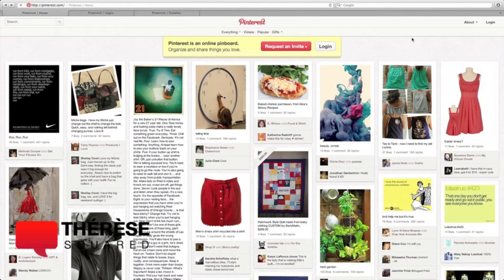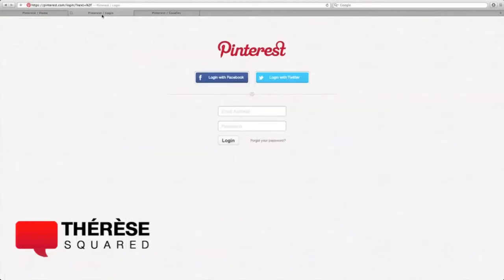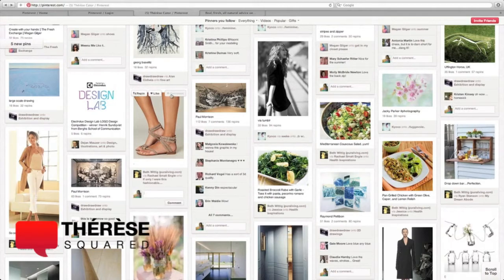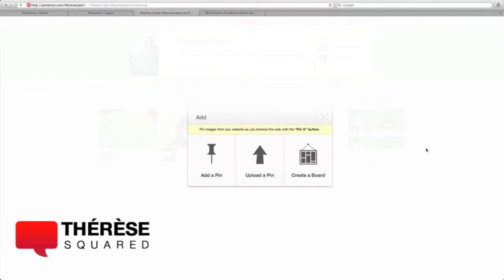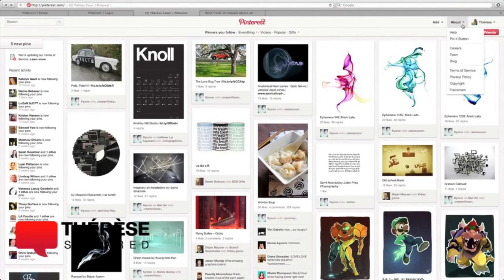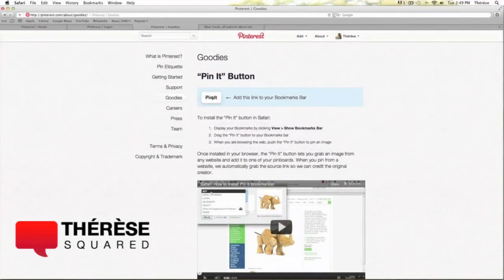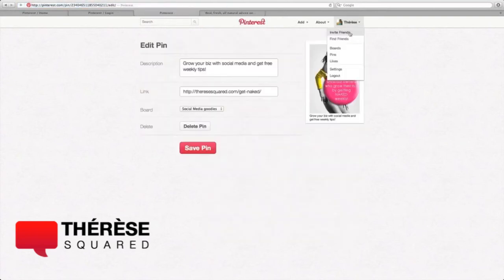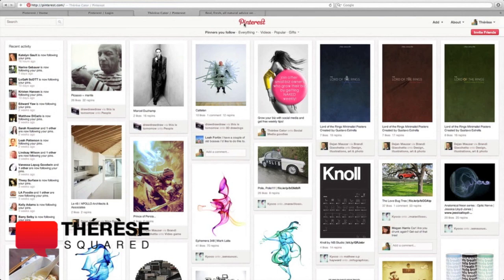How To Get Started With Pinterest (Part 1)